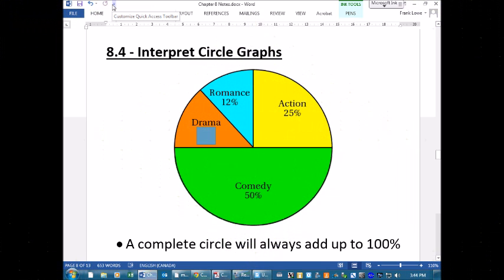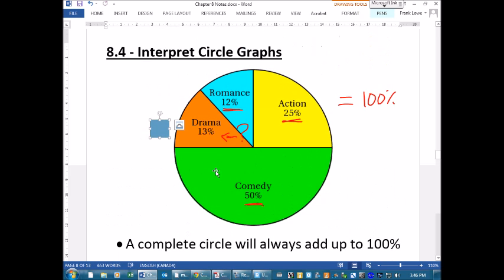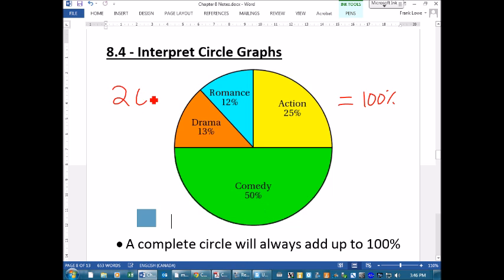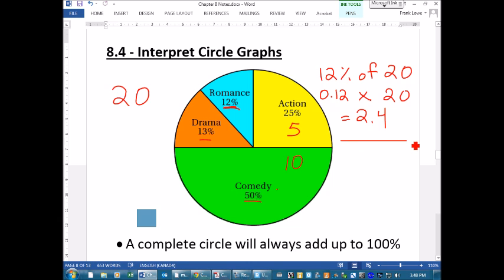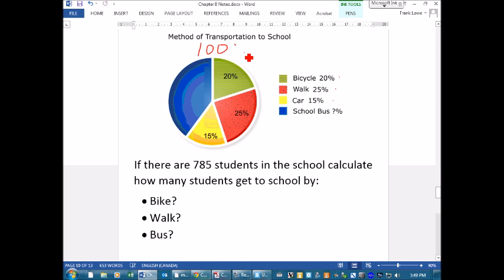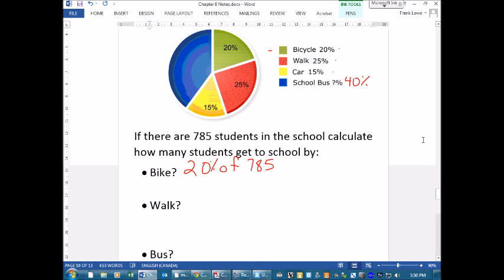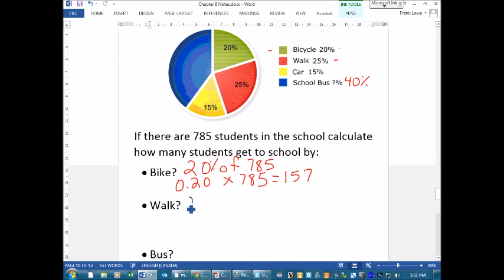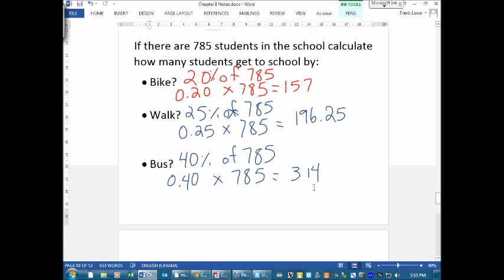Chapter 8 Interpreting Circle Graphs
A brief description of how to interpret circle graphs.  It touches on the following points: circle graphs showing percent always add up to 100%; using the percents you can calculate percent of a number.  I go through several examples of calculating percent of a number.